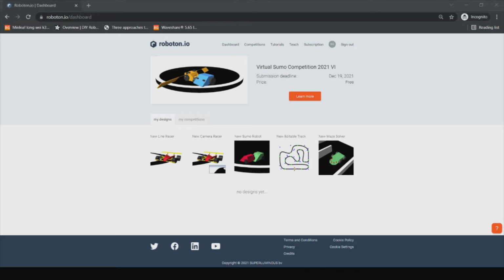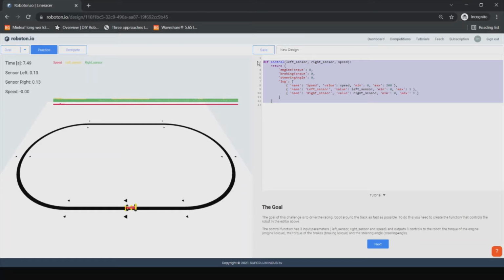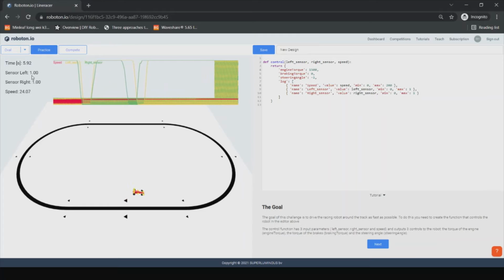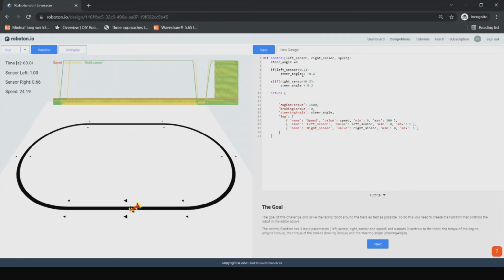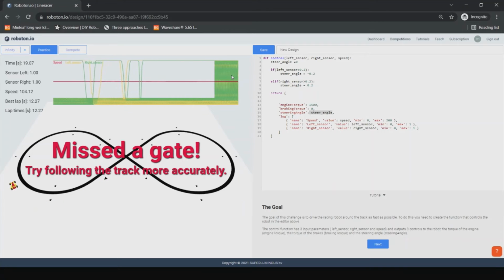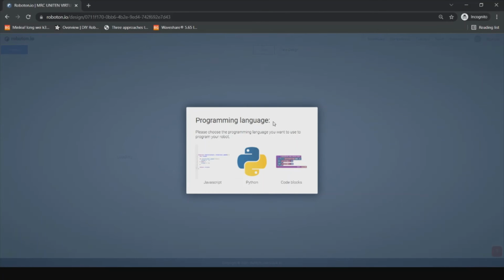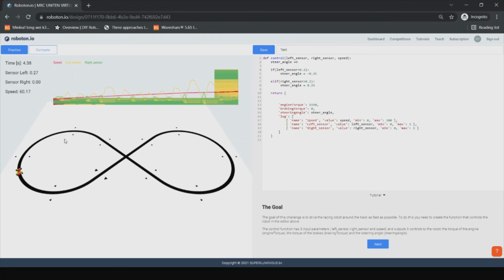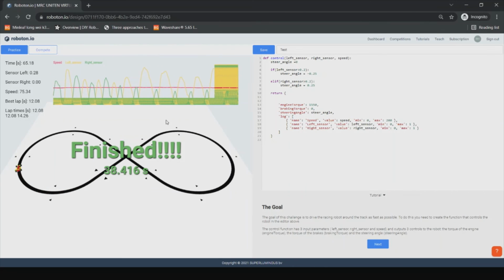MRC Virtual Line Racer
Welcome to MRC's Virtual Line Racer Competition.
This video is a simple tutorial on how to use the roboton website and briefing for the competition. Good Luck to the participants!!

0:00 Intro
0:21 Tutorial
4:00 Competition Briefing